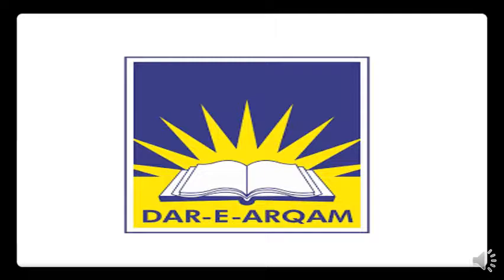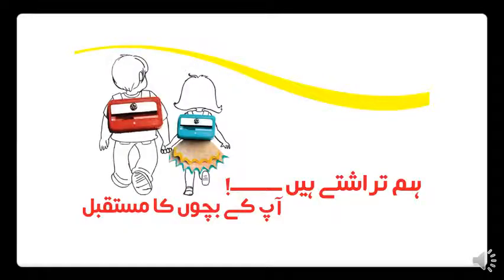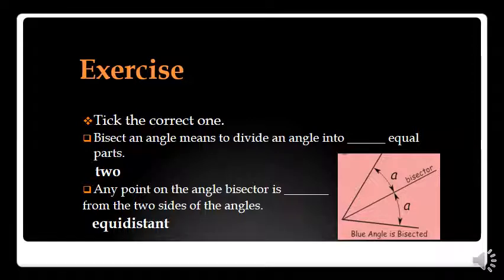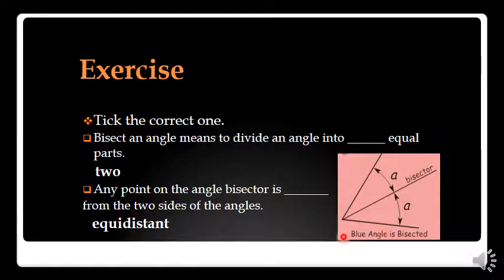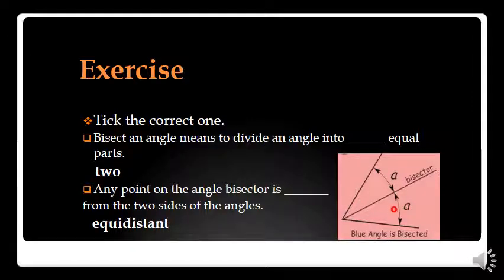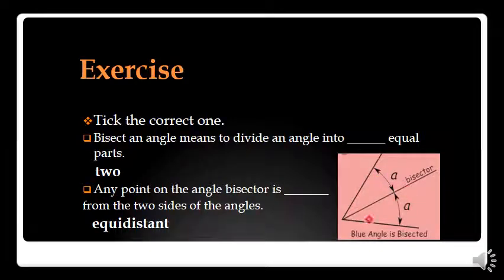7th Slot Day 4 Maths